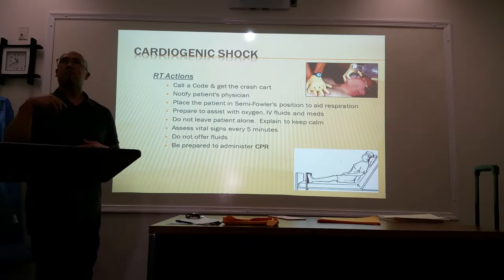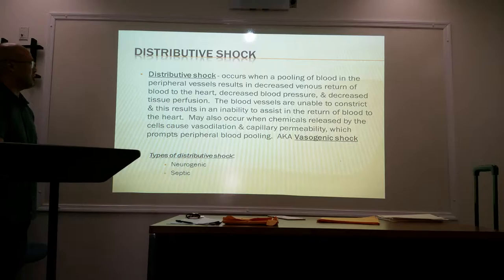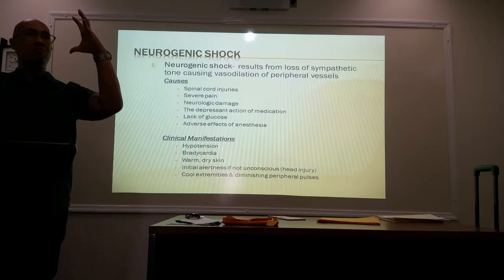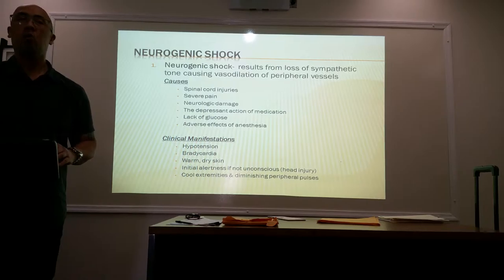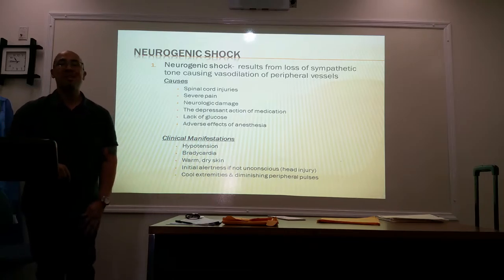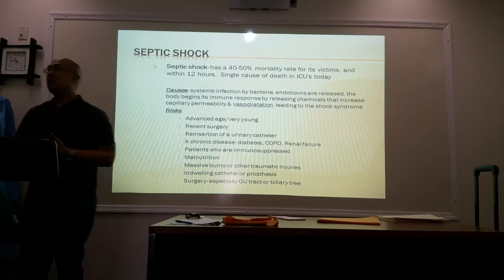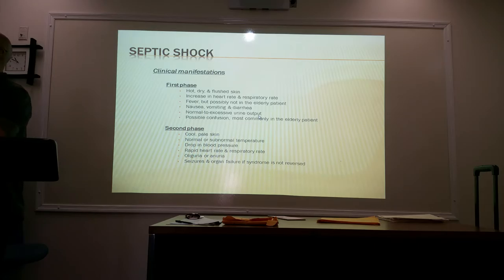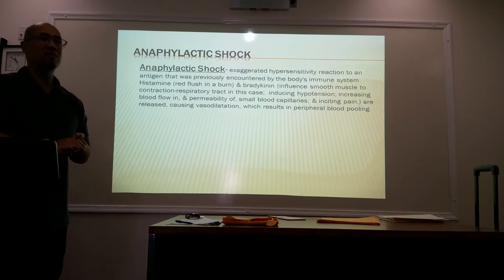Professor Michael Frianeza's Unit 3 Lecture 1: Part 3